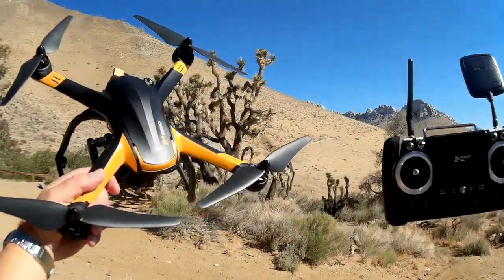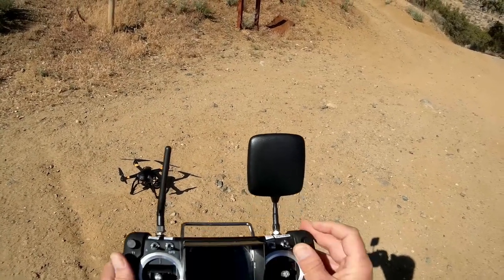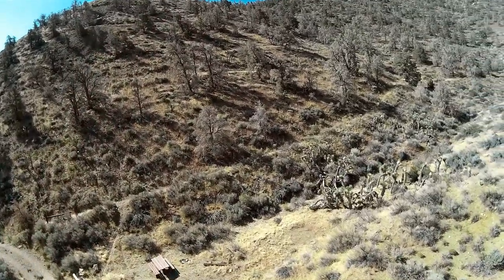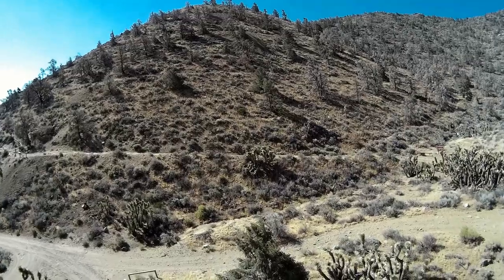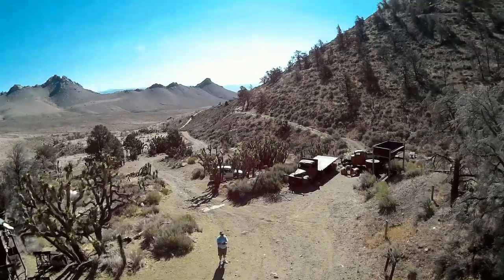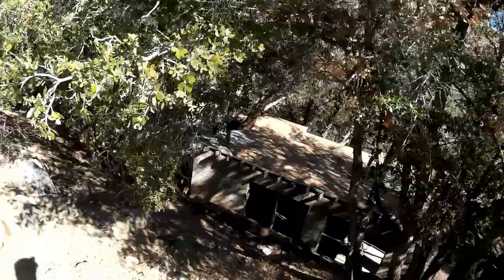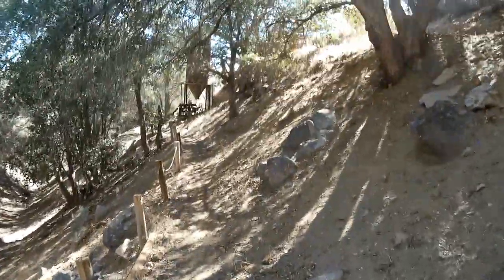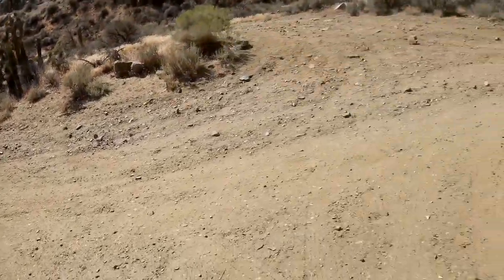Hubsan X4 Pro FPV Drone Mining Camp Exploration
Come along for a Hubsan X4 Pro FPV exploration flight of the abandoned Nadeau Magnolia mining camp.  The H109S X4 Pro is a great GPS FPV explorer, good for video surveying of large tracts of land. This is the basic version, without stabilized gimbal.

Pro's
- Long range (1000m) range of both quadcopter control and FPV video transmission.
- Large 7000mah battery for long endurance (over 25 minutes) flying.
- 1080p remote controlled video camera.
- Telemetry including GPS status, range, speed, height, remaining battery power, quadcopter position (latitude/longitude)
- Flight modes include GPS Position Hold, Altitude Hold, Headless Mode, Return to Home/Landing.  This quadcopter is a real speed demon in Altitude Hold mode.
- This basic version includes single axis (non-stabilized) remote controlled gimbal, another fixed gimbal for mounting camera phones, and an automatic emergency parachute recovery system (recommended if flying over property or people).  Parachute recovery system does not come with the higher end gimbal equipped X4's due to weight limitations (can't safely simultaneously carry the parachute system and a heavy stabilized gimbal).

Con's
- Requires FAA registration.
- FPV screen is somewhat small.  Can use third party goggles and screens to view real time aerial video, but telemetry information may not be viewable with such.
- Does not come with SD card and card reader.  Must purchase separately.
- Parachute recovery system weighs close to 200 grams. If not needed (example flights over empty fields), recommend not installing to save weight and improve flight performance.

Specifications
Type: Quadcopter,RC Simulators
Brand: Hubsan
Features: 360 Degree Surround,5.8G FPV,GPS
Motor Type: Brushless Motor
Functions: Automatic Return,Camera,Forward/backward,FPV,GPS location tracking,One Key Taking Off,Turn left/right,Up/down
Built-in Gyro: Yes
Level: Advanced Level
Age: Above 14 years old
Connectivity
Remote Control: 2.4GHz Wireless Remote Control
Channel: 7-Channels
Detailed Control Distance: About 1500m
Battery: 7,000 mah
Flying Time: 25-40mins
Product weight: 1.400 kg

Package Contents: 1 x RC Quadcopter, 1 x Transmitter, 1 x 11.1V 7000mAh Li-Po Battery, 1 x Charger, 2 x Landing Gear, 1 x Camera, 1 x 1-axis Brushless Gimbal

MUSIC LICENSE
"Awel" by stefsax